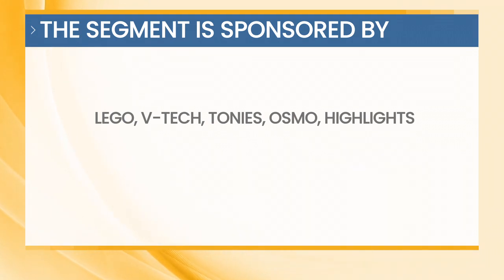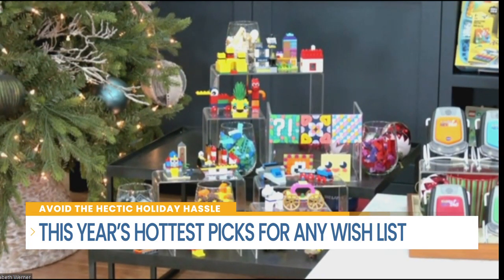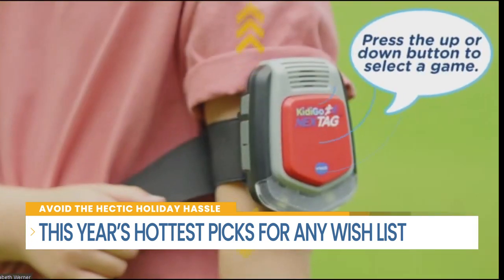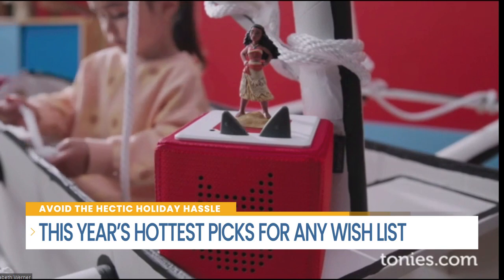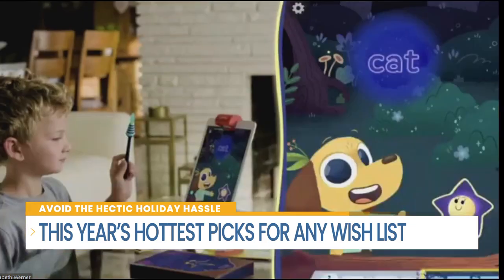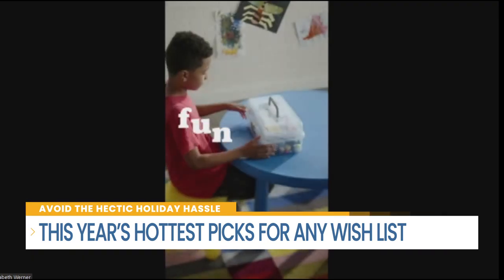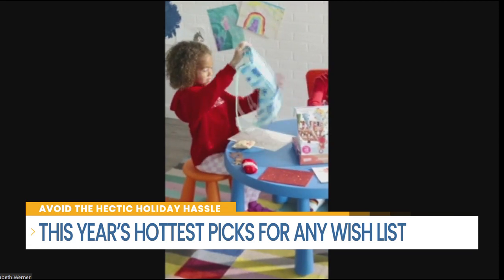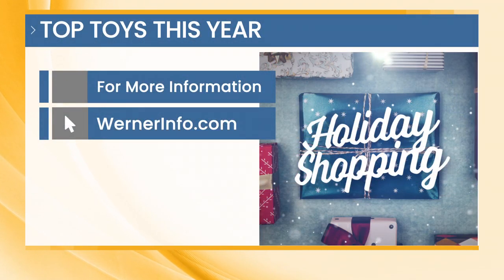This Year's Hottest Picks For Your Child's Holiday Wish List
Do you know what items will be on your kid's most-wanted list for the holidays? To help us all out, Elizabeth Werner, A lifestyle expert, gives us a sneak peek into some of the must-haves of the season.